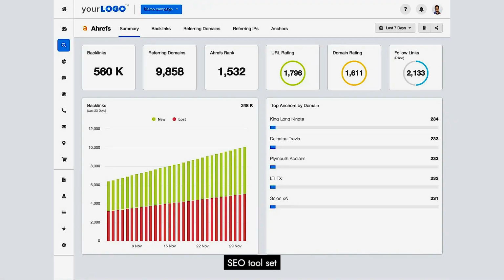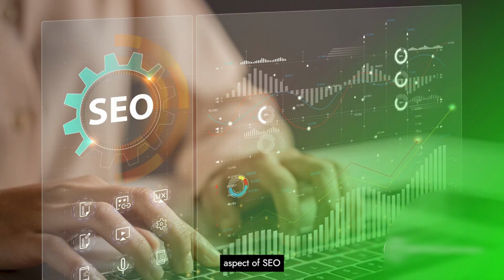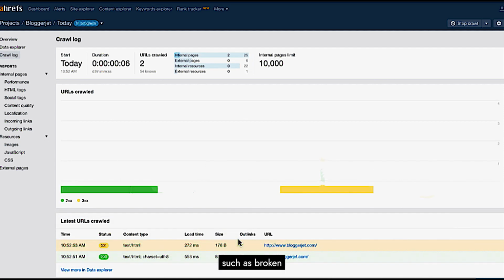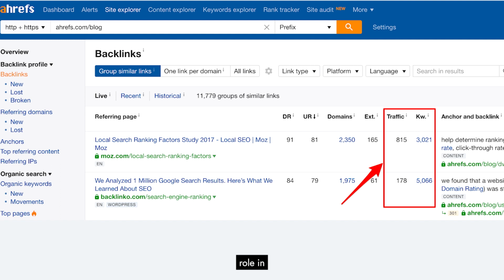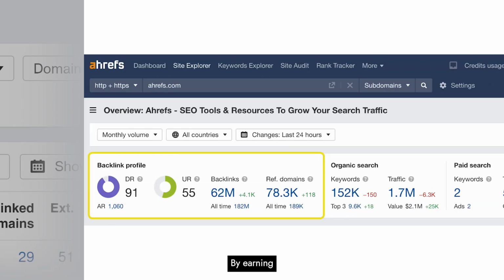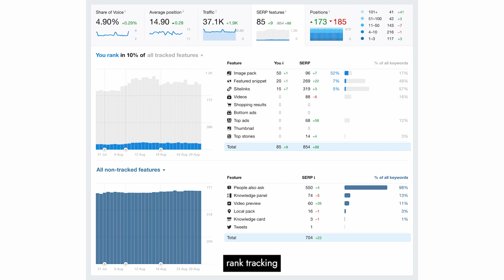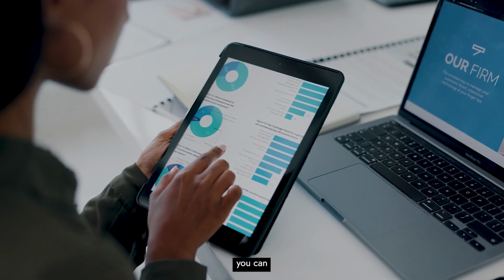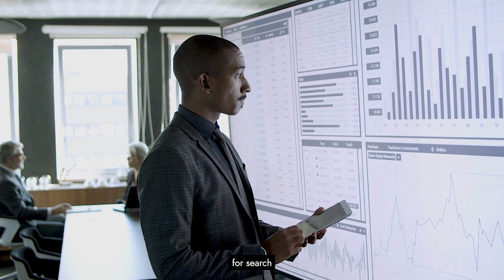What is Ahrefs | How to use Ahrefs for SEO | Free Keyword Research Tool | SEOCurrent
Discover the power of Ahrefs in boosting your SEO game! Use Ahrefs for high-volume keywords, optimize your site's health with thorough audits, and fortify your authority through backlink analysis.

With Ahrefs' rank tracking, monitor your progress and fine-tune SEO strategies for optimal results. Elevate your business's online presence and outrank competitors with precision and efficiency. Start optimizing with Ahrefs SEO Tools today!

🔵 SEOCurrent is a premier destination for digital marketing solutions. As a dynamic and results-driven SEO company, we specialize in elevating your online presence and maximizing your brand's visibility in the vast digital landscape.

Our dedicated team of experts excels in a comprehensive array of services, ranging from Search Engine Optimization (SEO) and Pay-Per-Click (PPC) advertising to Online Reputation Management (ORM) and App Store Optimization (ASO).

Video Chapters 👇

00:00:00 Introduction
00:00:14 What Ahrefs is?
00:00:29 keyword research tool
00:00:55 Ahrefs' Site Audit Feature
00:01:19 Ahrefs' backlink analysis tool
00:01:45 Ahrefs' rank tracking feature
00:02:03 Conclusion

Let’s connect with SEOCurrent on social media to check our latest posts, work culture and much more: